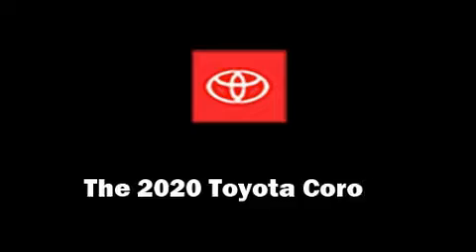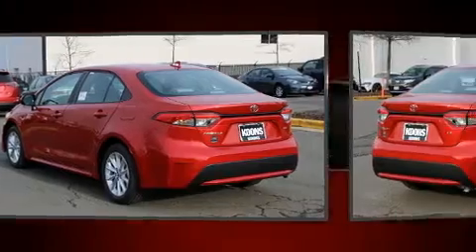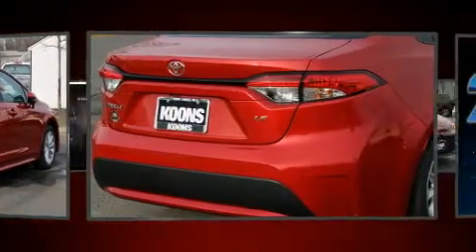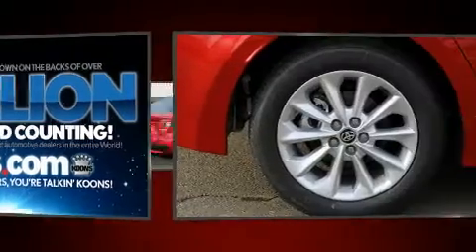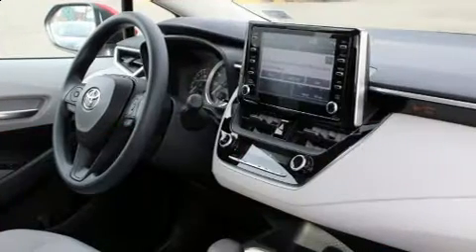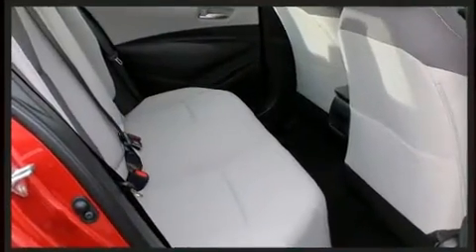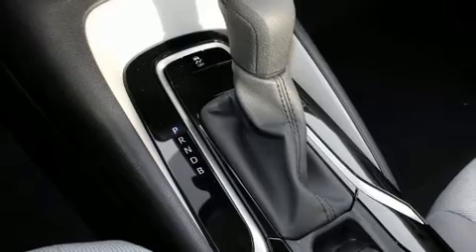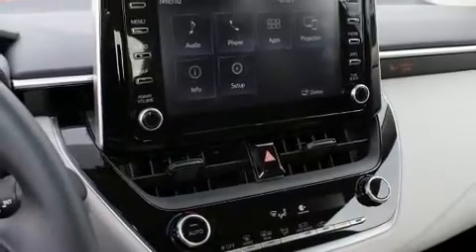2020 Toyota Corolla LE in Vienna, VA 22182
Koons Tysons Toyota
8610 Leesburg Pike

You can expect a lot from the 2020 Toyota Corolla. This 4 door, 5 passenger sedan offers the latest in technological innovation and style. It features a front-wheel-drive platform, an automatic transmission, and a 1.8 liter 4 cylinder engine. It distinguishes itself from the competition with features such as: 1-touch window functionality, variably intermittent wipers, fully automatic headlights, power door mirrors and heated door mirrors, lane departure warning, power windows, and air conditioning. Audio features include an AM/FM radio, steering wheel mounted audio controls, and 6 well positioned speakers. Toyota ensures the safety and security of its passengers with equipment such as: dual front impact airbags with occupant sensing airbag, front side impact airbags, traction control, brake assist, a security system, an emergency communication system, and 4 wheel disc brakes with ABS. Adaptive cruise control maintains a pre set distance behind the car ahead of you, simplifying highway driving and enhancing safety. We pride ourselves on providing excellent customer service. Please don't hesitate to give us a call.